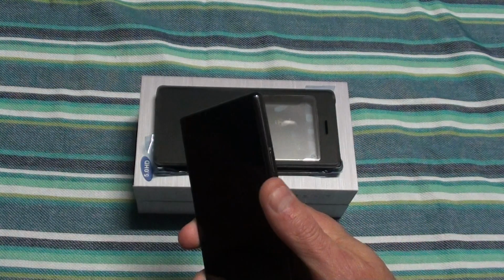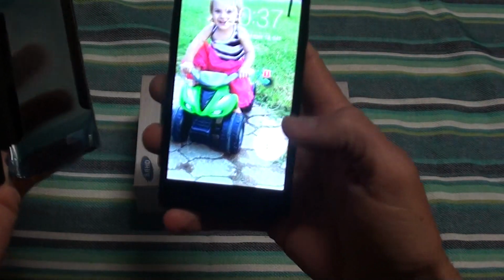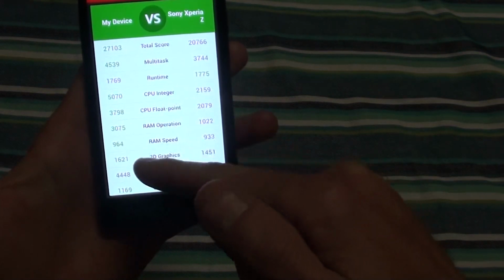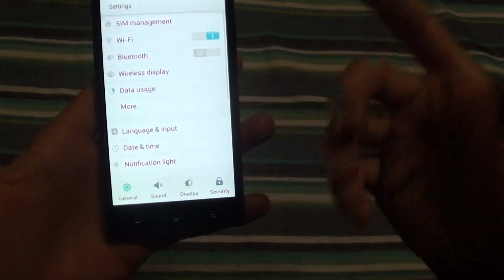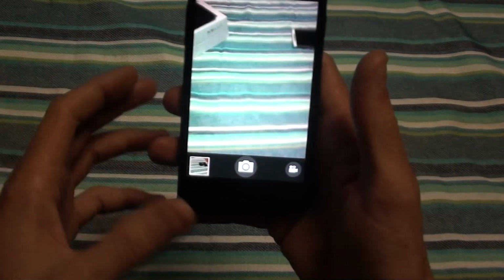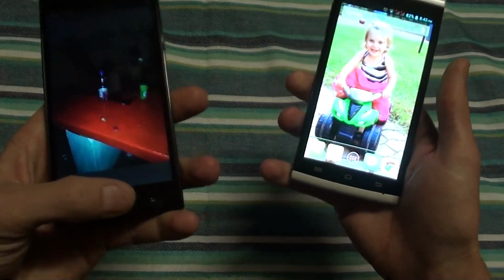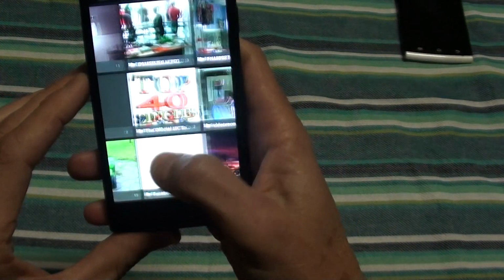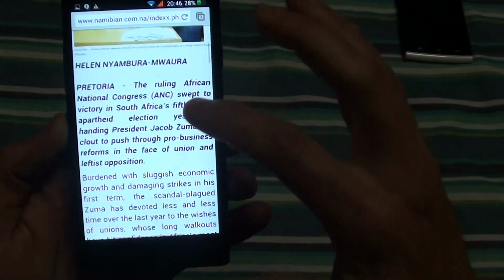Android Star Z2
1,7GHZ Octa-Core(8 Core) processor
5.0 inch HD,1280x720 pixels IPS screen
1GB ram, 8GB Memory
Front 2MP +back 8MP camera
Ultra-thin 7.6 mm
Android 4.2